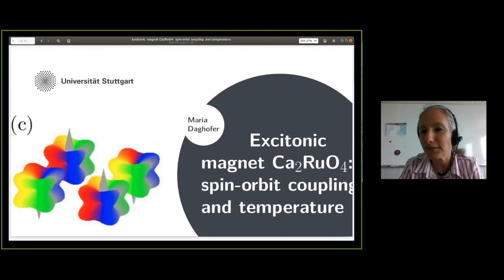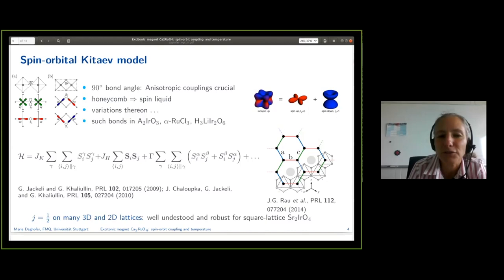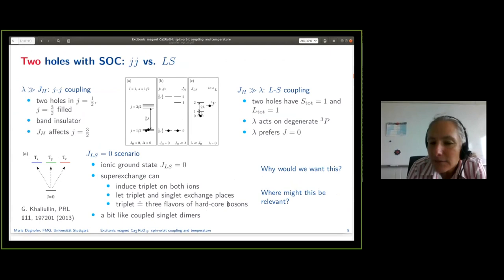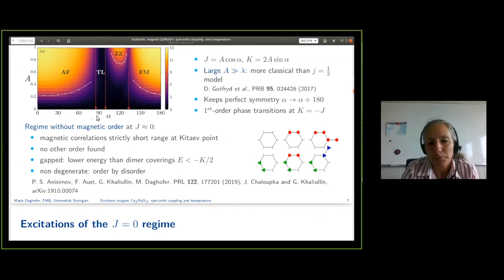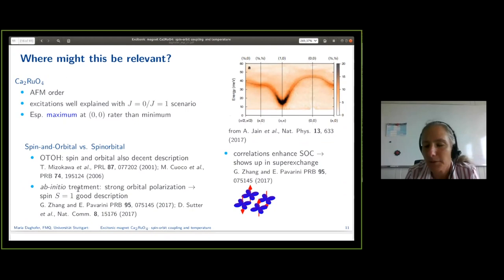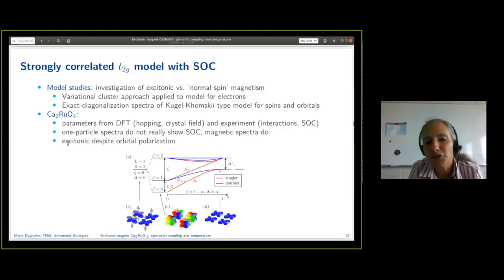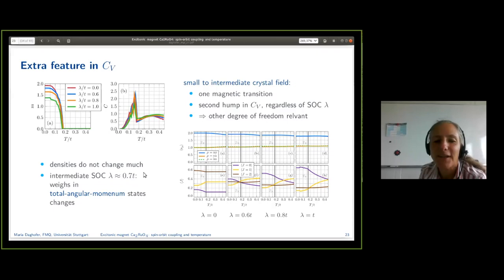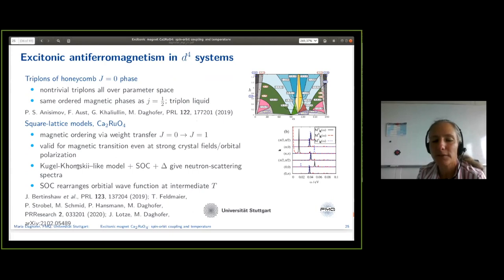CNQM2021: Maria Daghofer - Ca2RuO4 as an excitonic magnet